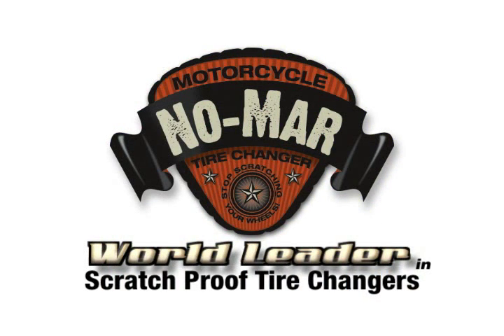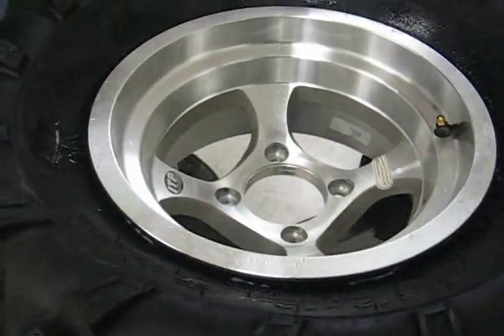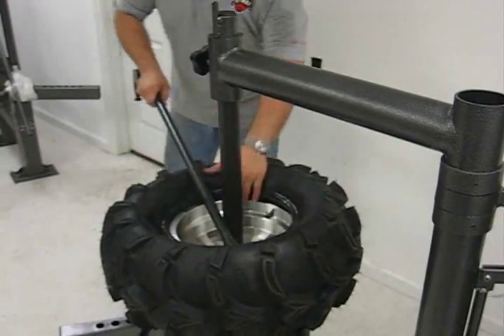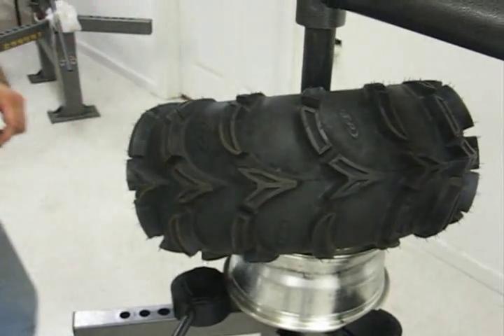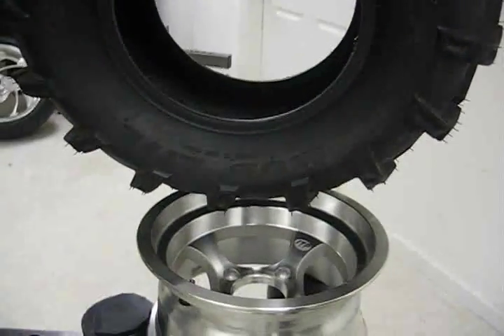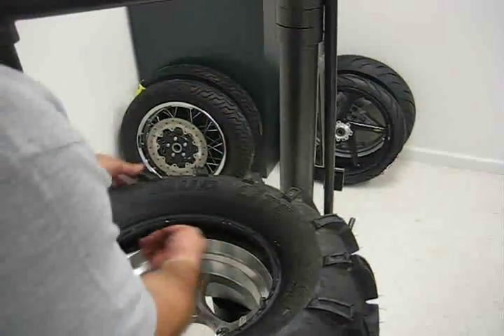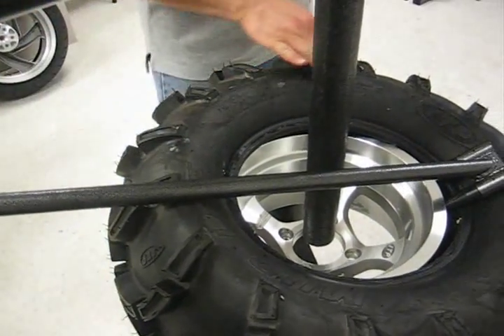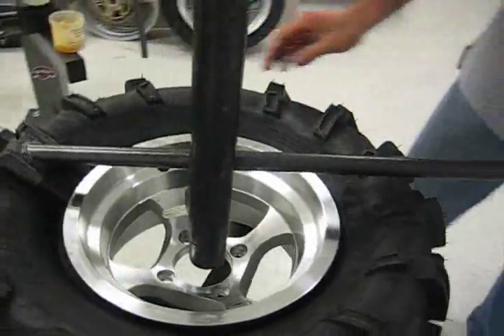Mounting and ATV tire with the No-Mar Pro Model